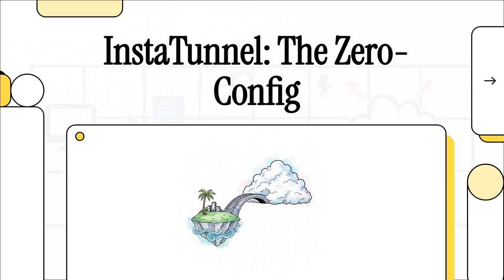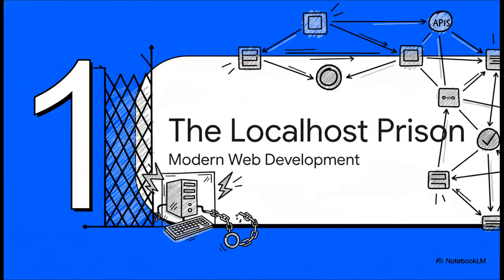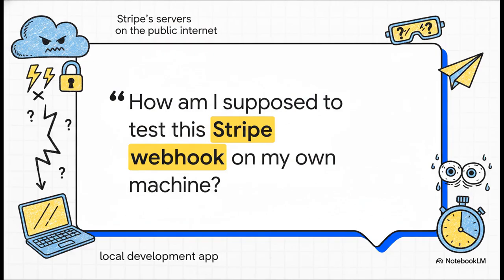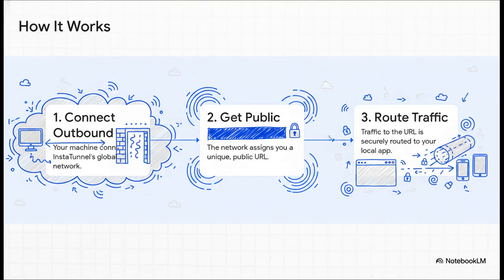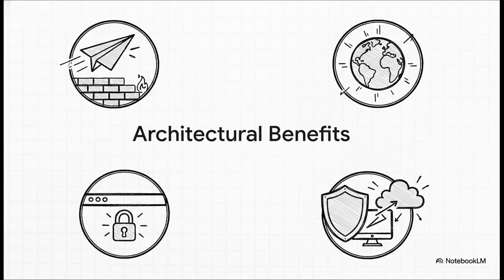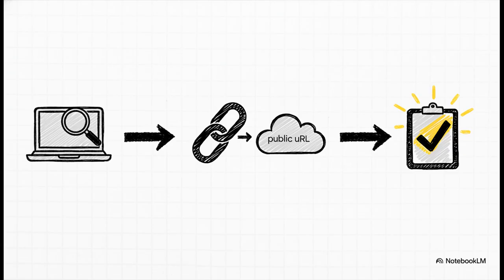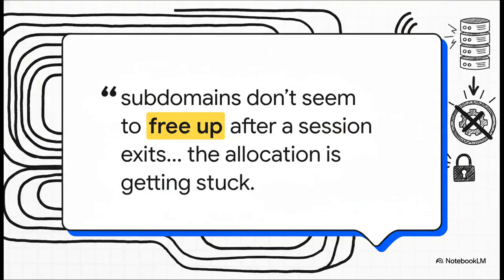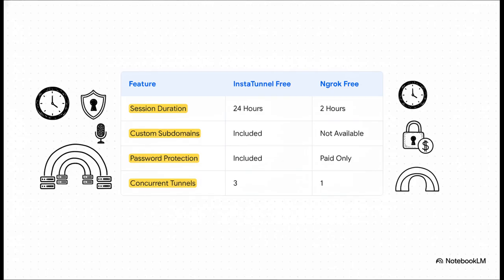InstaTunnel The Zero Config Tunnel Setup